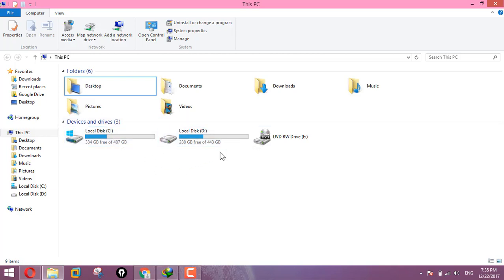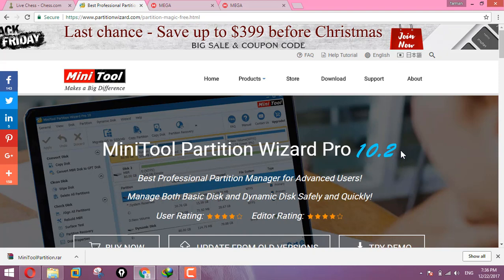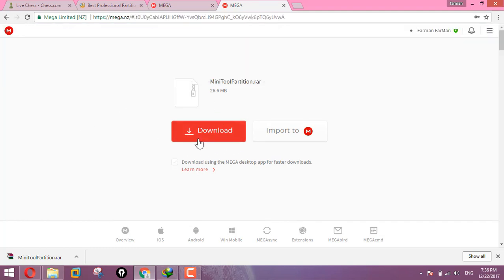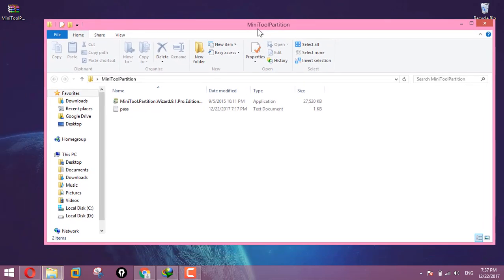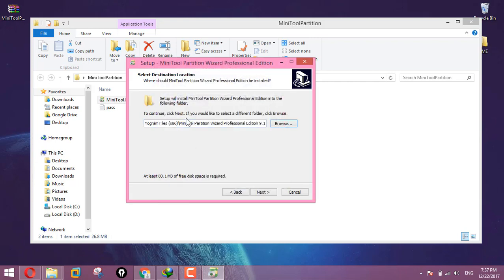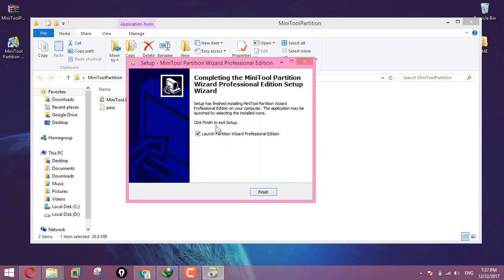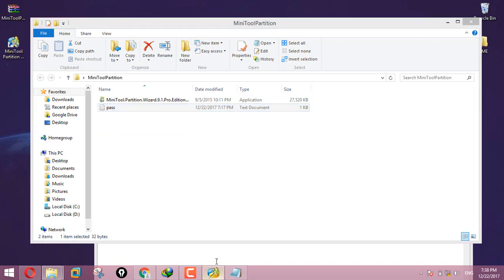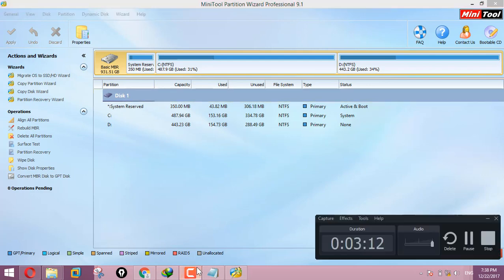How to Download and Install MiniTool Partition Wizard 9.1